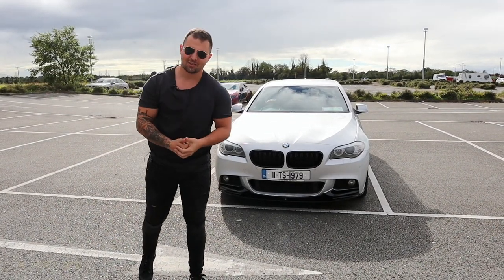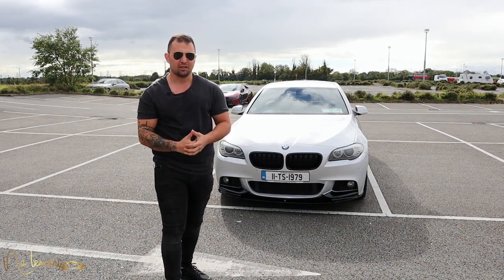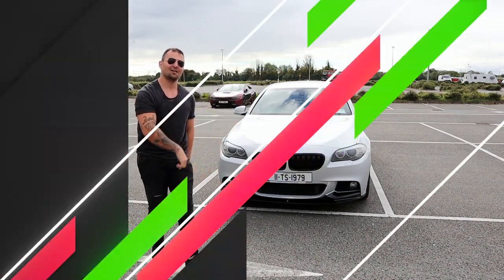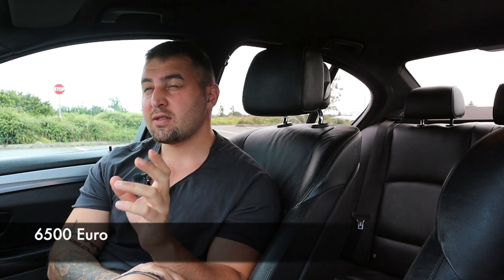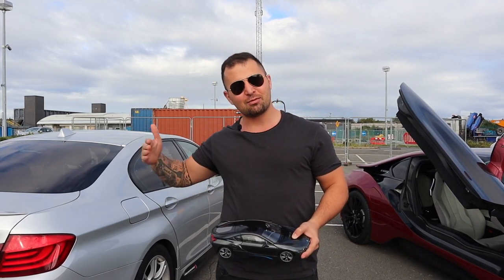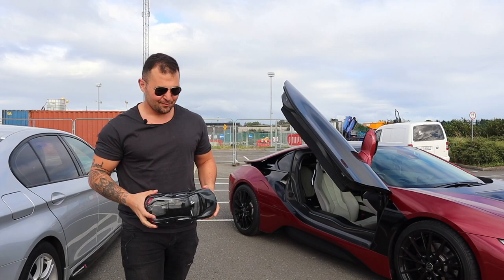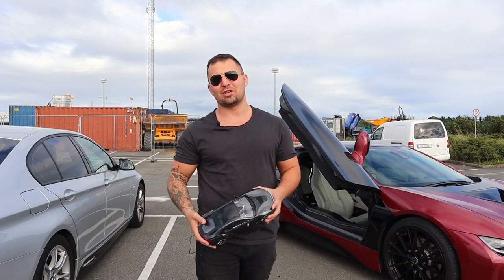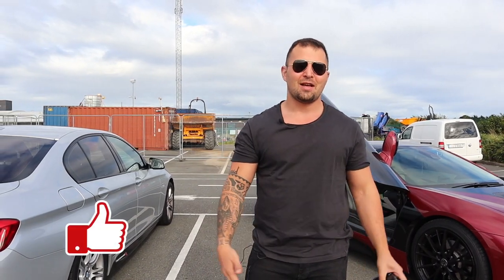How to make 2000 Profit | How to sell your car | buy and sell cars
How to make money selling cars or even selling your own car. Step by Step Guide How To Maximise Your Profits  .

We have just opened up a new shop online, No Lemons Auto Sales .Where we can provide anything you can think of to customise your car 🤗

-Ceramic Pro are professional specialists when it comes to car refining on a highest of levels.If you want to check out more of their amazing work and find out what they can protect for you , visit their

-The Cannon Run brings a great variety of clients, unique VIP entertainment, travel and VIP luxury
and it is definitely one of a lifetime experience. For more information of The Cannon Run luxurious

-Tallaght Powder Coating is one of Ireland’s leading trade powder coaters .They have the latest in state of the art opti-flex electro-static spray guns and the Guyson Euroblast 10 cabinet for sandblasting with extra width and depth to allow for the largest of items.To see some of their services that they offer please visit their website.

-Wrap-it Design are premier vehicle wrap company operating in Ireland.Full vehicle wraps and colour changes. Window and Wall Graphics.Take a look of some of their amazing work on their

-GASMONKEY BARBERS - They offer fantastic haircuts, they are amazing at their work.Check out their services on their

-QZ TINTS -They offer window tinting, steam wash, valeting, polishing and car crash repair.They always make sure my cars are looking spotless.